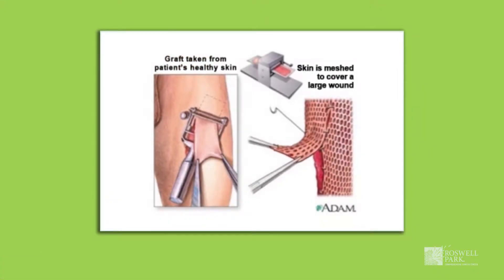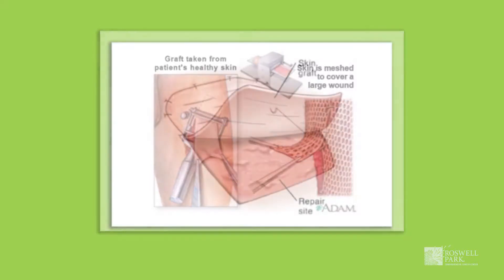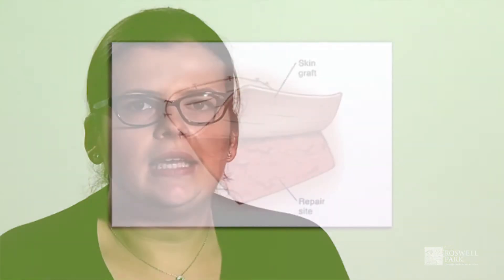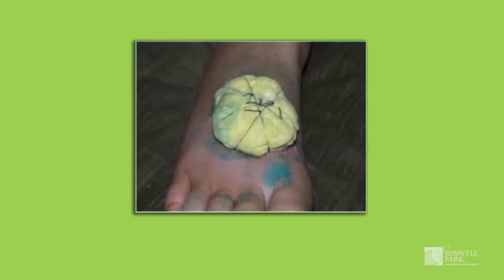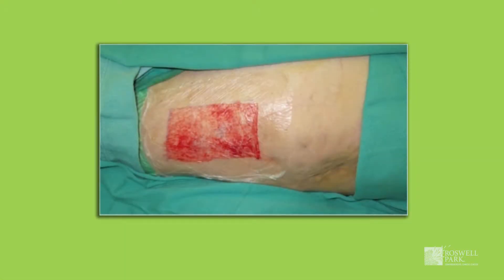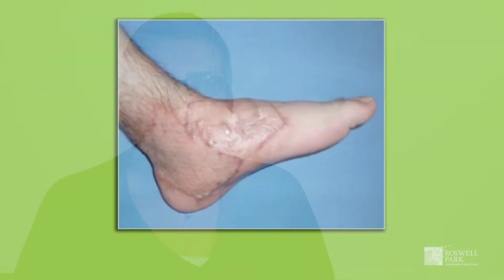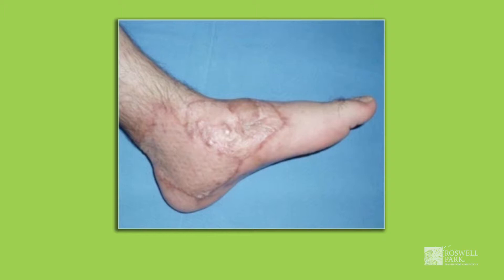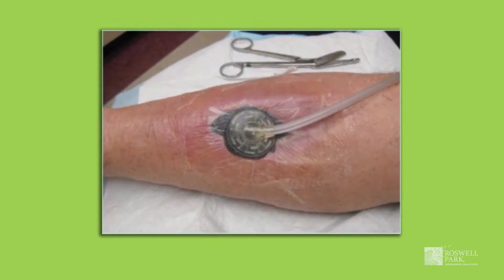Melanoma – Skin Graft | Roswell Park Patient Education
A skin graft may be recommended for some melanoma patients following surgery. Learn who may be a candidate and what a skin graft procedure involves. Presented by Roswell Park’s Patient Education Department.